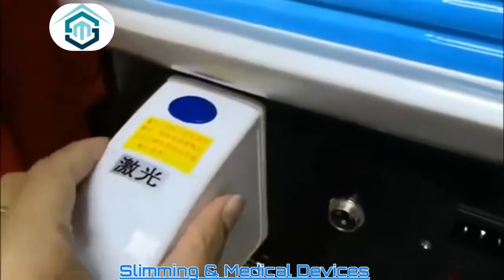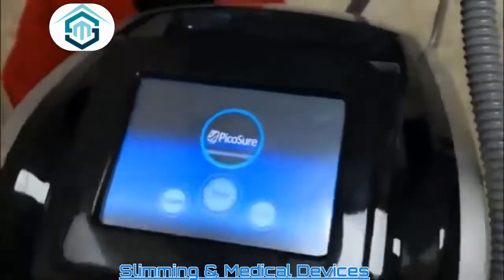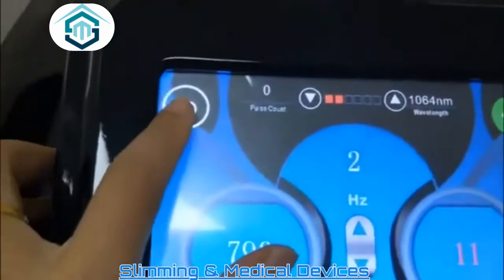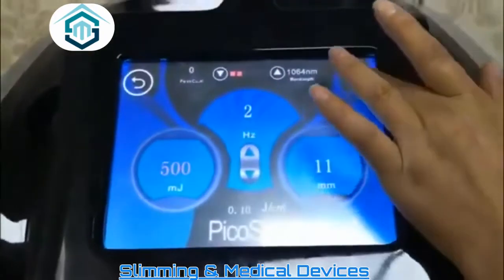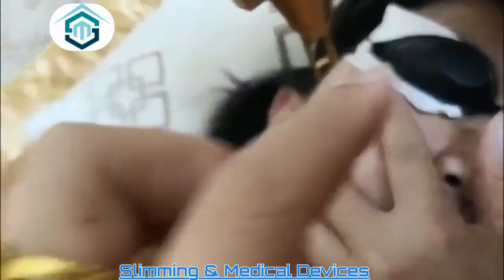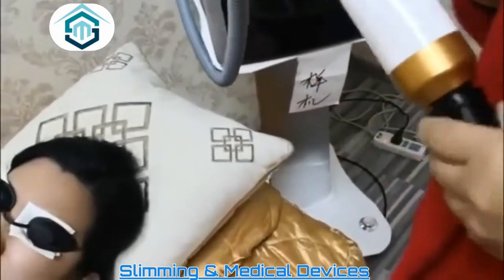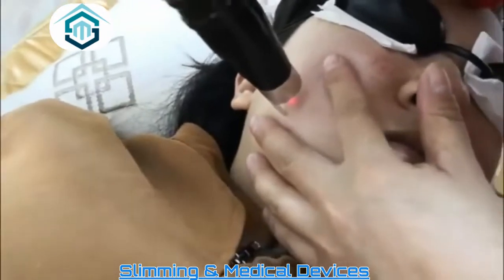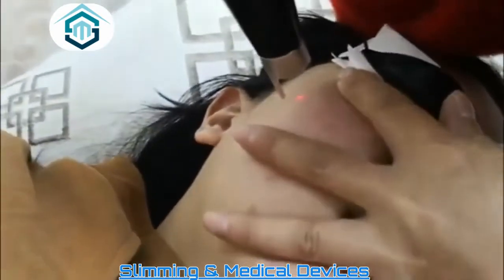How To Operate Picosecond Laser Machine | Pigmentation Removal | Picosecond Laser Tattoo Removal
Pico laser technology is a non-surgical, non-invasive laser skin treatment that can be used to address the majority of common skin imperfections, including spots caused by sun damage and acne scarring. Pico technology is regarded as one of the most advanced laser treatments currently available on the market.